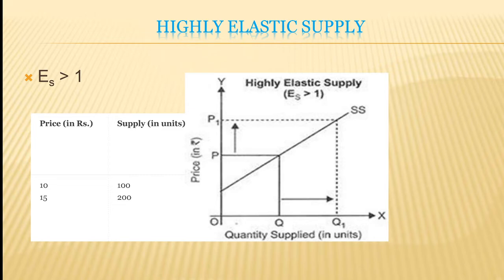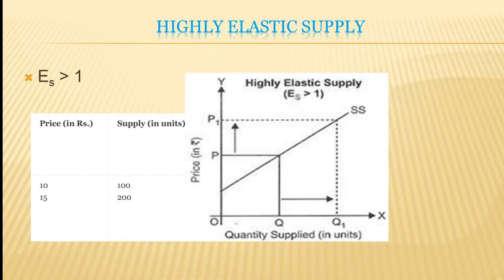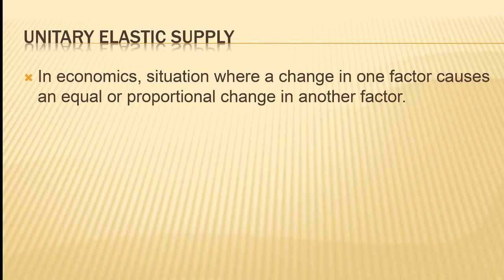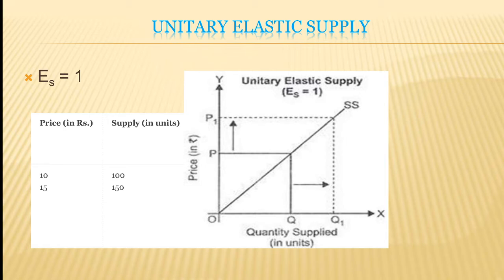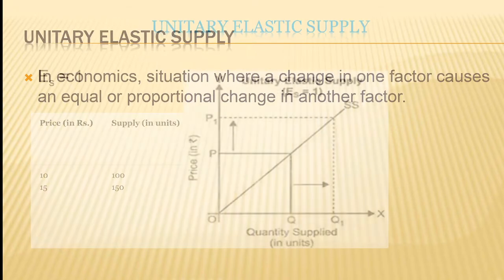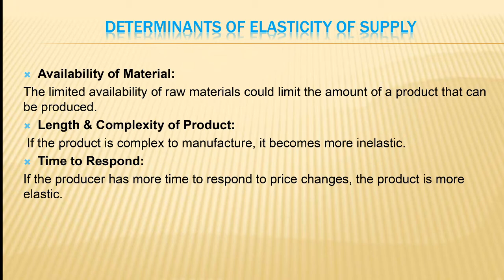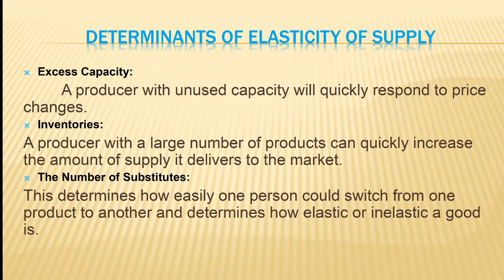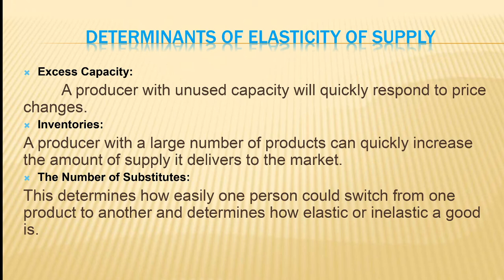Elasticity of supply 1